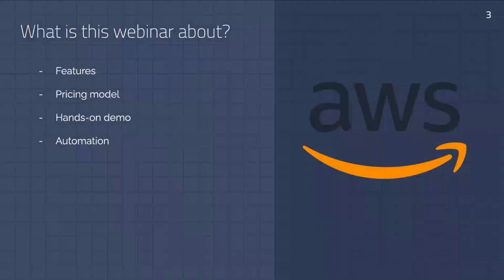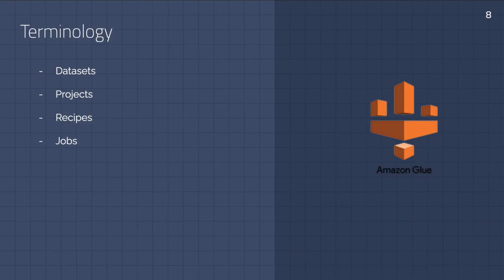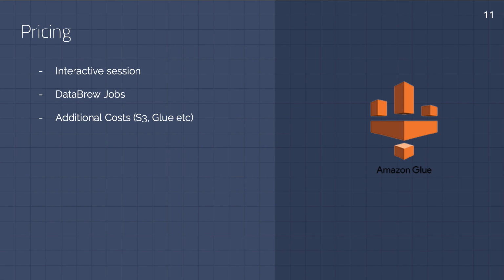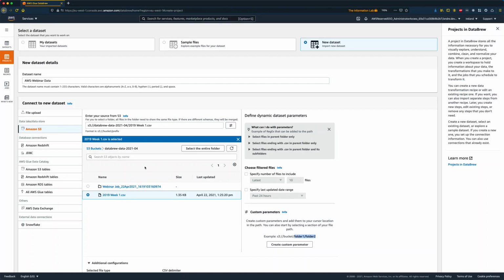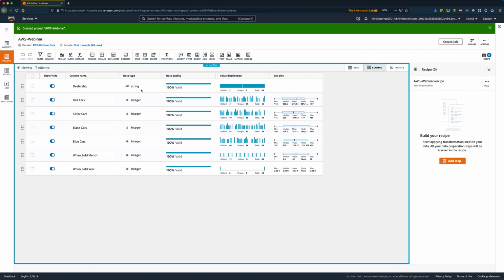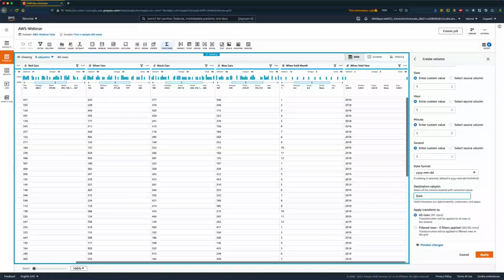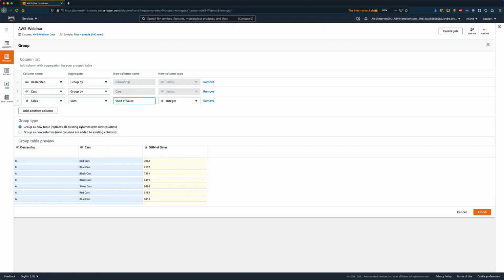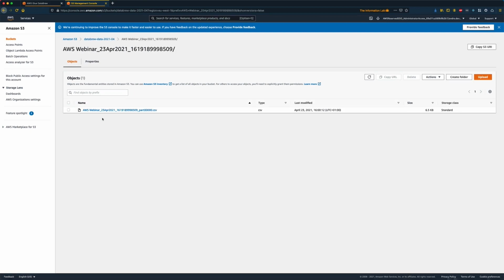Webinar - Serverless Data Preparation made easy with AWS Glue DataBrew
In the next webinar in our AWS series we will take a look at a relatively new service: AWS Glue DataBrew. A no-code visual data preparation tool that allows analysts to clean and normalise data so its ready for analysis. There are over 250 pre-built transformation steps that you can use. In this session we will give an introduction to the tool.